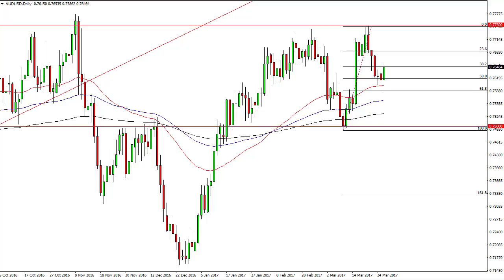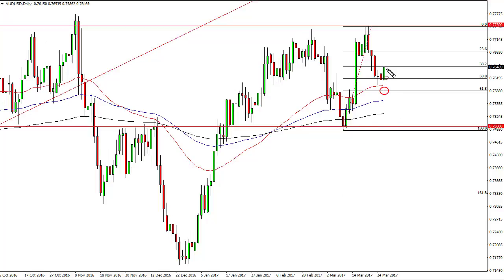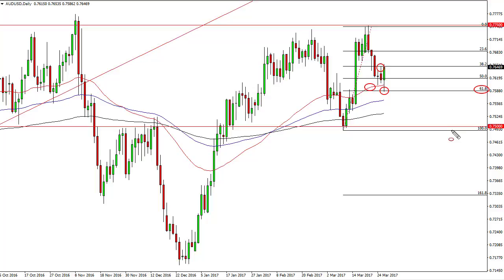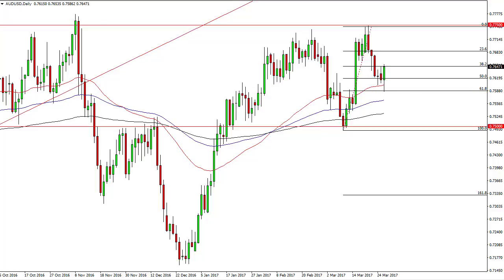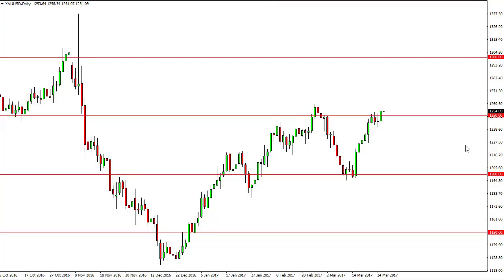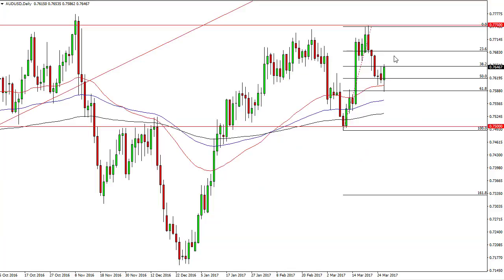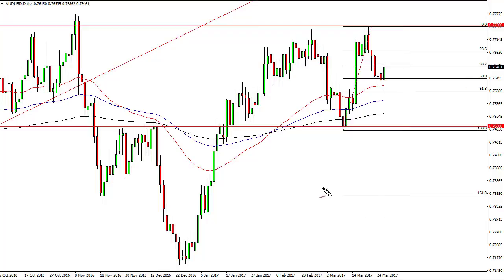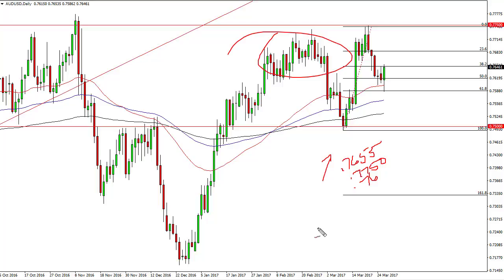Forex Signal March 29, 2017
In our daily video, Chris takes a look at the Forex markets for March 29. In a correlated couple of markets, we are starting to see signs of a continued move of strength in both the Australian dollar in the gold markets. In this video he takes look at the levels necessary to really turbocharge this move, as there is a significant amount of work to be done above.

Given enough time, this could be one of the better trades but recognize that the Forex markets are looking very choppy currently, and a bit undecided so patients of course will be needed.